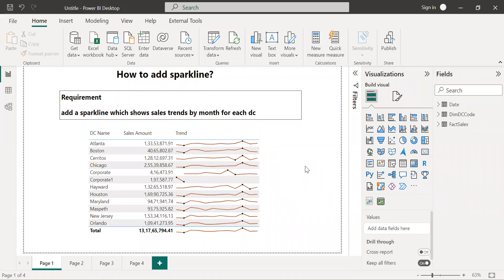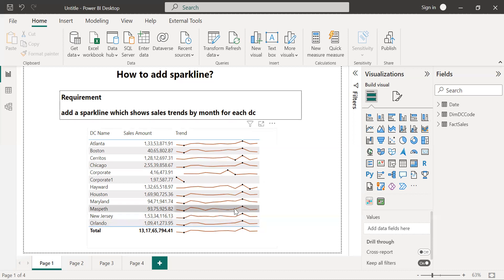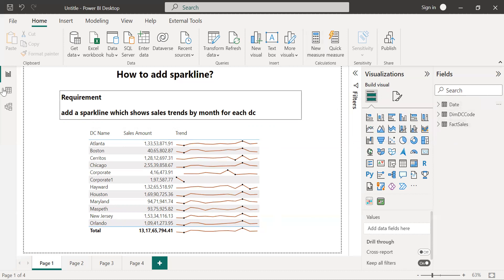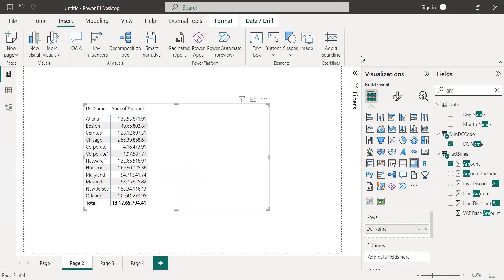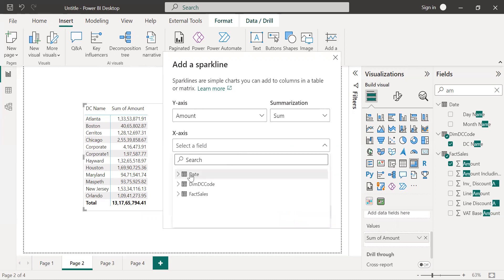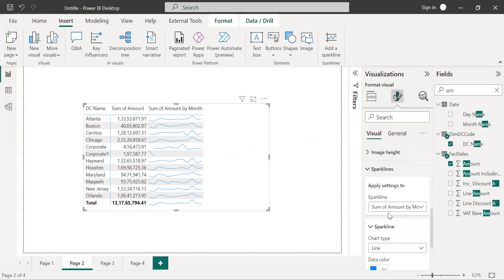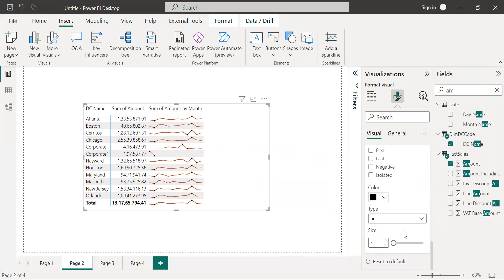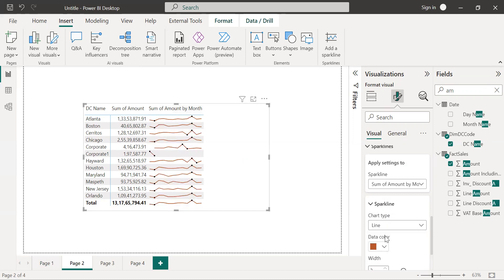How to add Sparkline in power bi?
Please watch another vdos on my channel

5. How to get all the Items from Table1 Which are Not Present in Table 2 in Power BI?